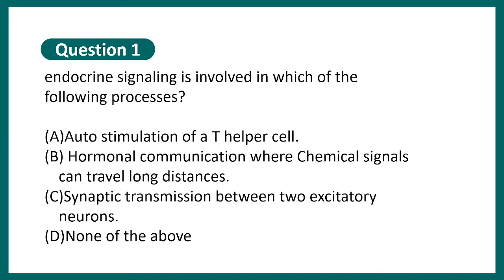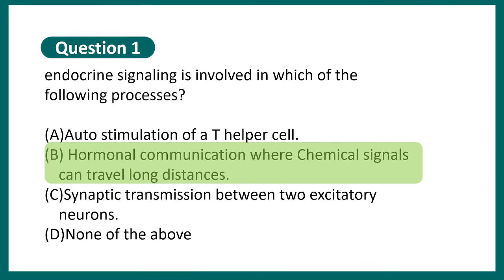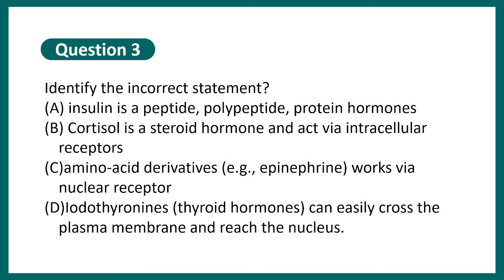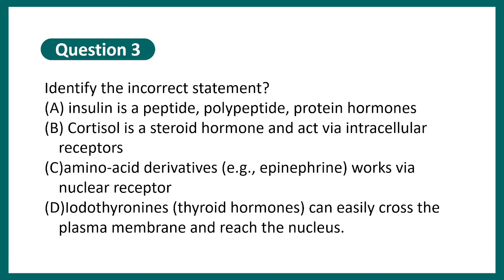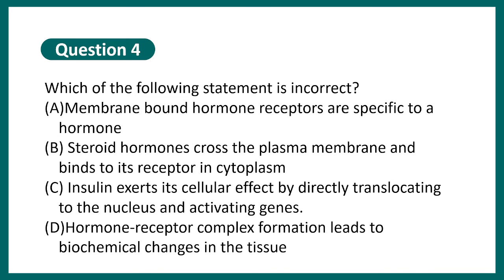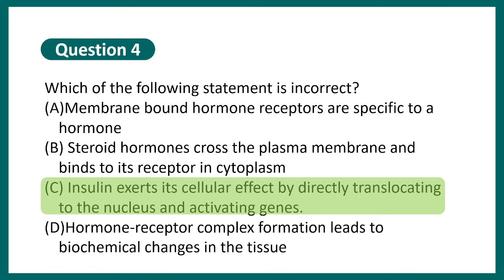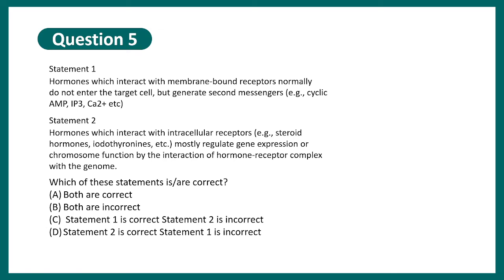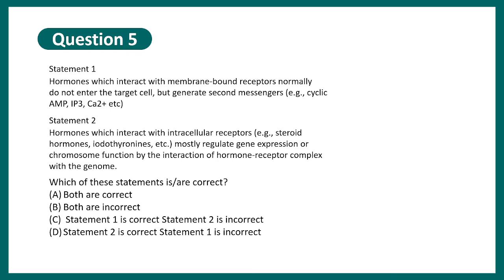MCQ practice Session 1 | core concept: mechanism of hormone action | NEET UG | CBSE biology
This video helps you to conceptualize the mechanism of hormone action. At the end of this session you would understand:-
What is the mechanism of action and function of hormones?
What are the main mechanisms of hormone action?
What is the chemical nature of hormones?
What are the three mechanisms of hormone action?